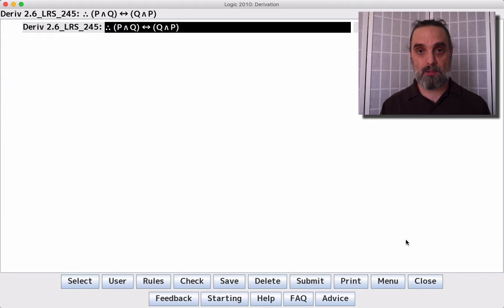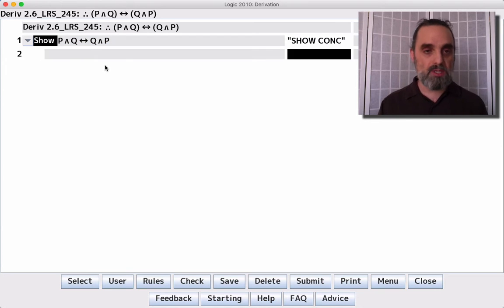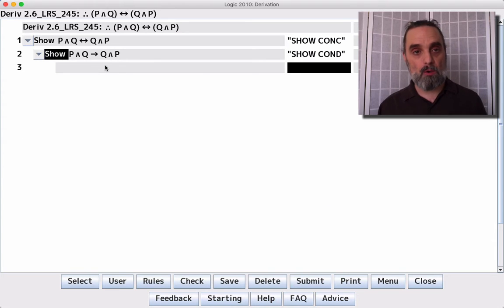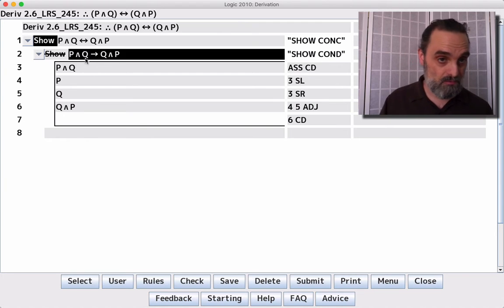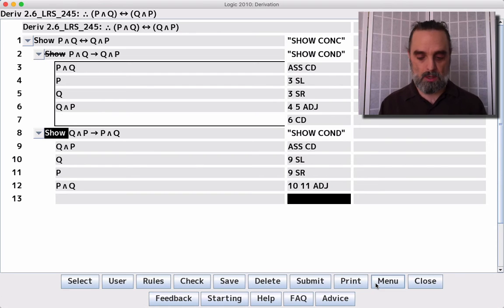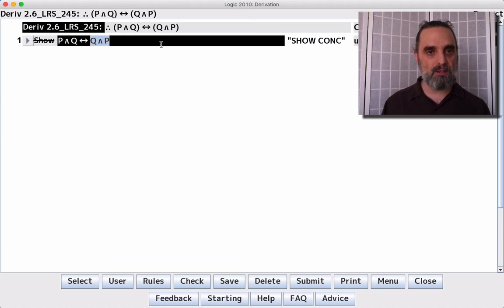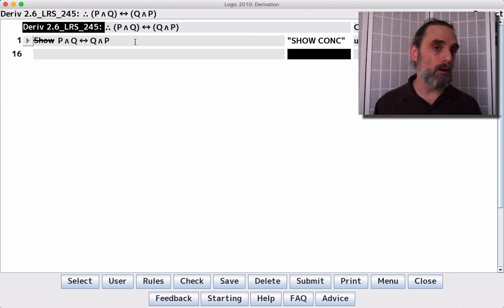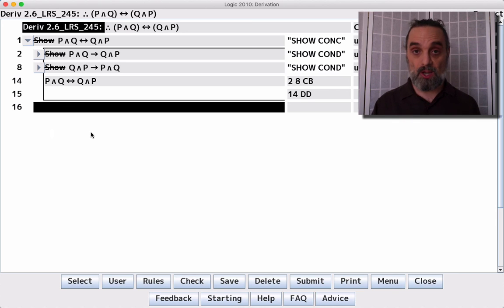Solution to Derivation 2.6_LRS_245